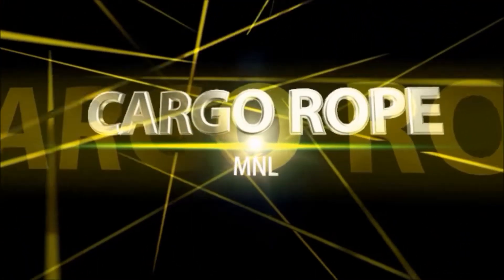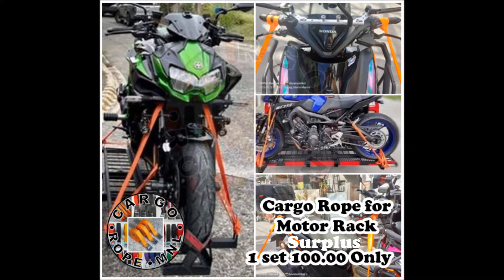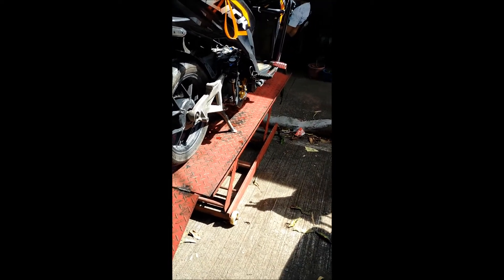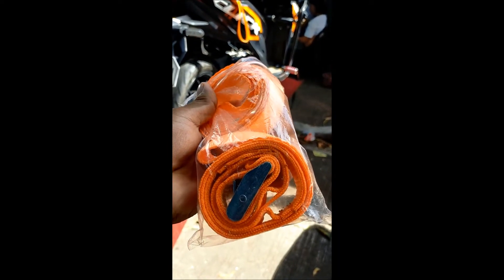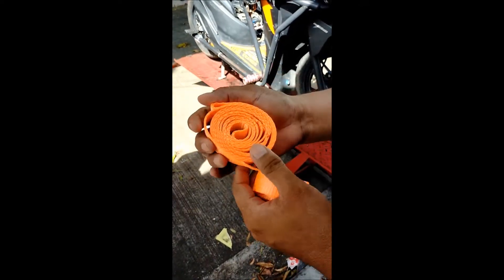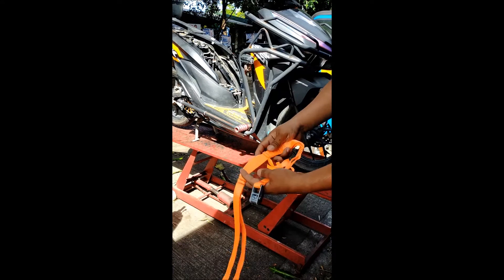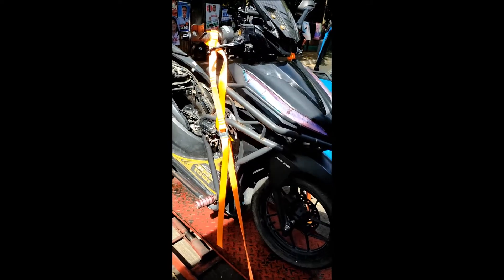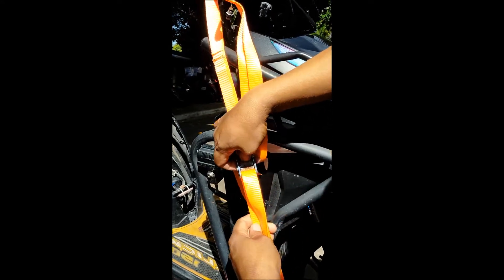Cargo Rope Cam Buckle Tie Down for Motor Rack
Hanap mo ba ang subok at matibay na pantali sa iyong karga sa araw araw. Ito ang sagot! Subukan mo ang aming Cargo Rope parasa mas matibay na pantali, pang matagalan at makapal pa.

CARGO ROPE is suitable for those delivery rider/courier. If you are one of them, this is for you. It helps to secure your cargo wherever you are.Very durable, no need for straw or scotch tape. Easy to use but rest assured the high quality of this product.